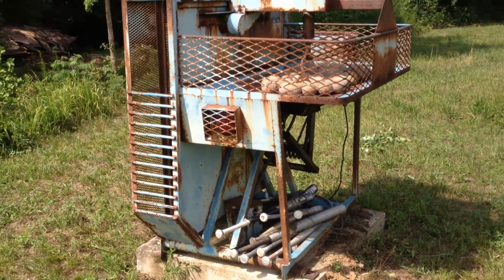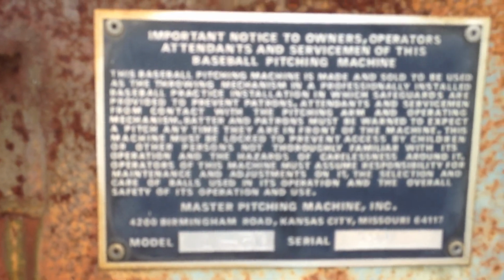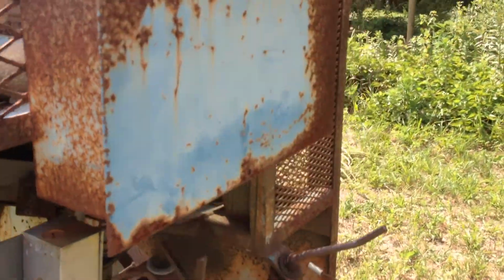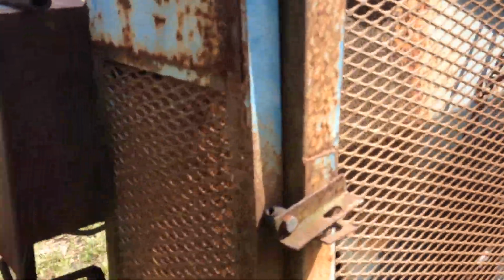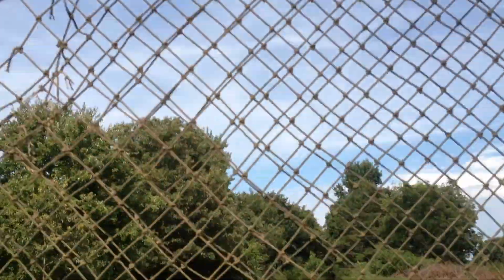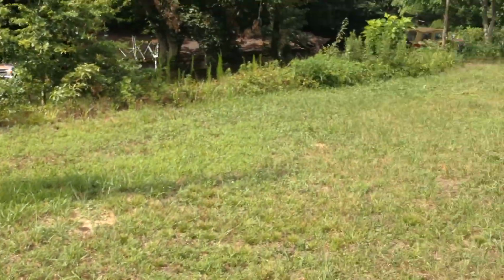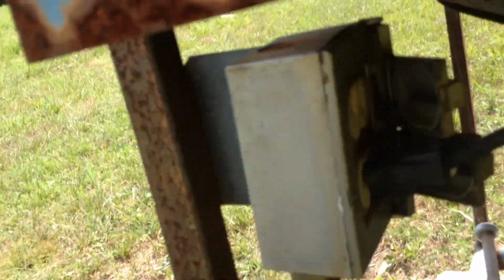Iron mike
Pitching machine